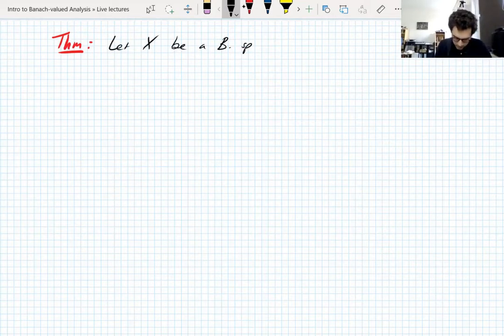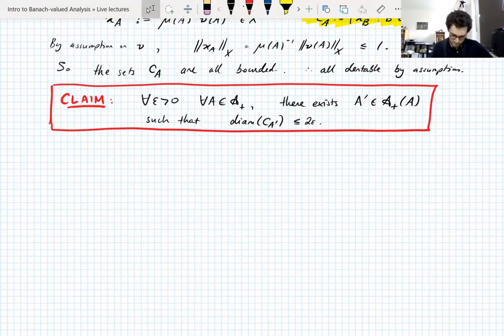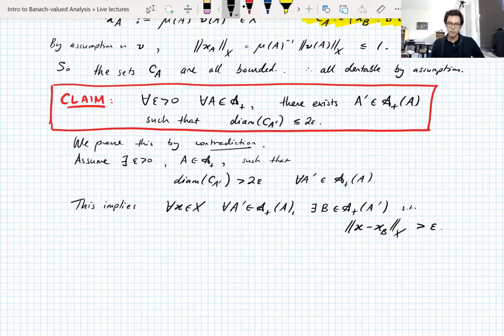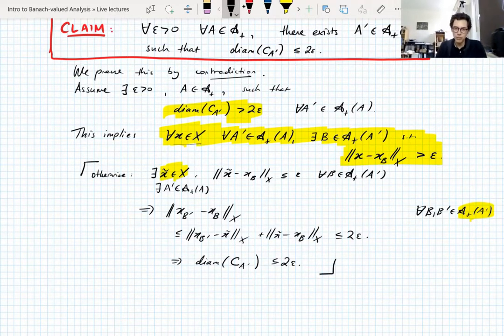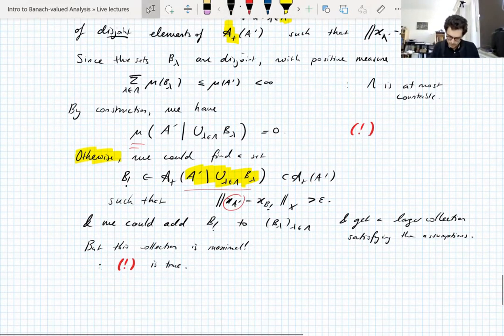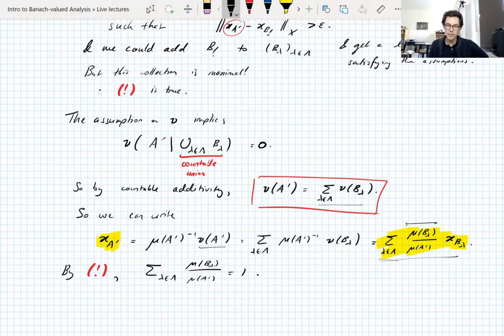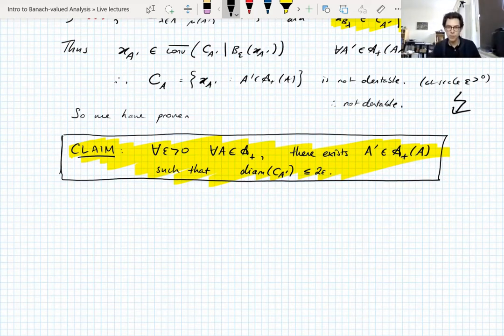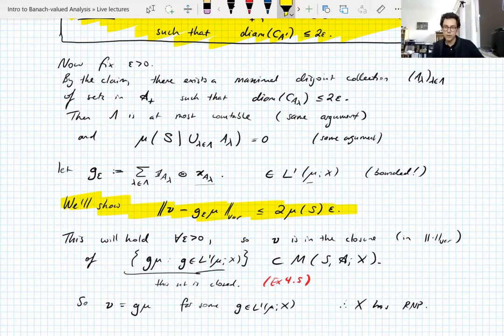Banach-valued Analysis, Lecture 9 part 2: Dentable sets and the RNP